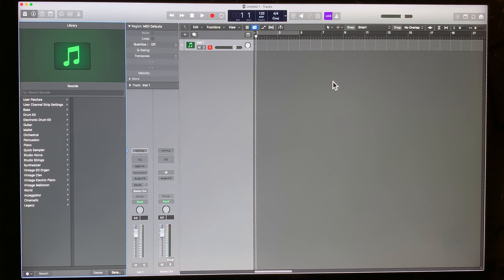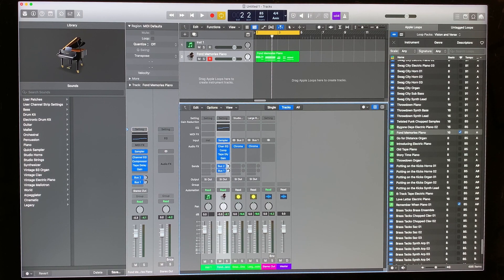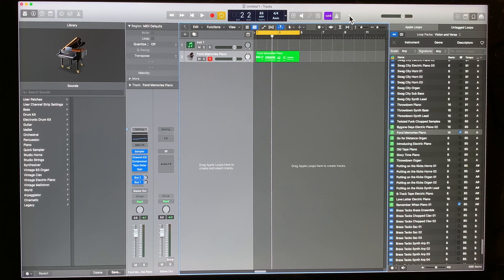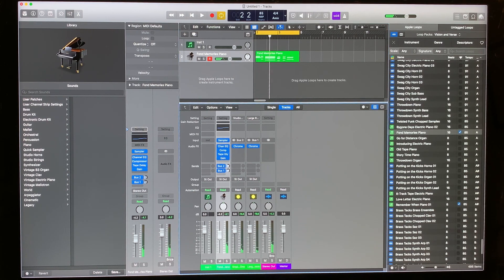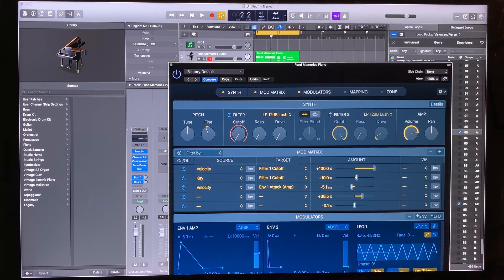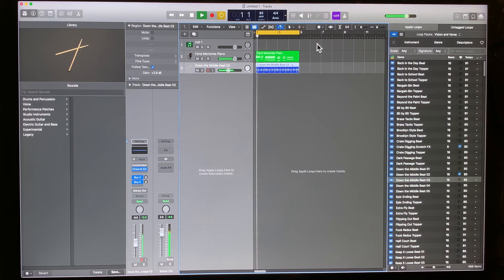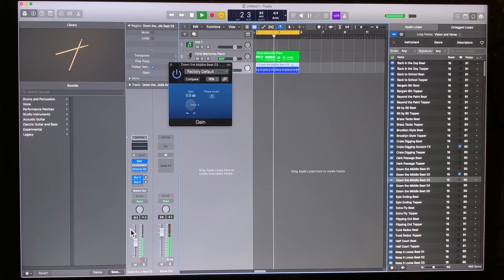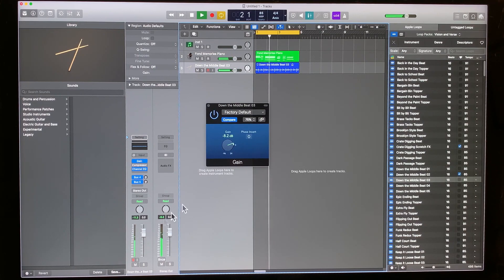Tutorial - How to Gain Stage in Logic Pro X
Hello everyone, I will be showing you how to gain stage using the DAW Logic Pro X, what is gain staging? Well, it's programming your audio levels so it so you don’t clip your mix…If you watch the whole video I’m almost certain that you will learn something.

Also if you like my tutorials you like my music too so go ahead and look through my channel and don’t forget to comment rate and subscribe to say up to date with my videos, Thank you!

Here is some helpful information when gain staging.

When you toggle pre-fader mode
on what its doing is showing you
 the heat of the signal before any
plugins/processing is added.

Make sure to keep all your
faders at 0.0 db
this helps you get an
accurate representation of
how hot your signals are.

If you need to adjust the
volume, do it using the gain
plugin or turn down the
software instruments master
volume, it’s best to leave
the faders alone.

Just a rule of thumb its best to
leave the master stereo out fader
alone if you to move it could cause
clipping and can make it very difficult
for an engineer to master your music.

headroom is your best friend I
can’t stress that enough, try and
aim to -12 db on your stereo out.